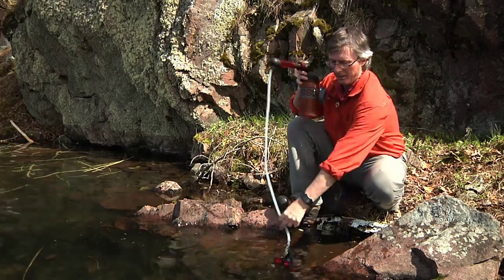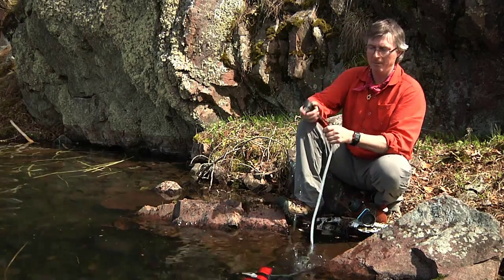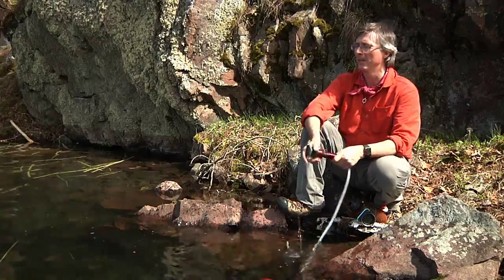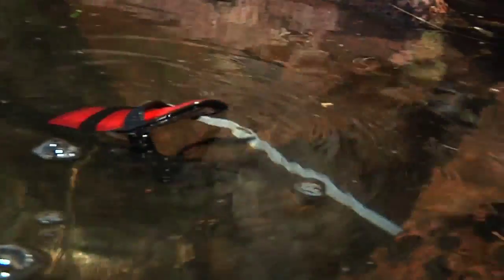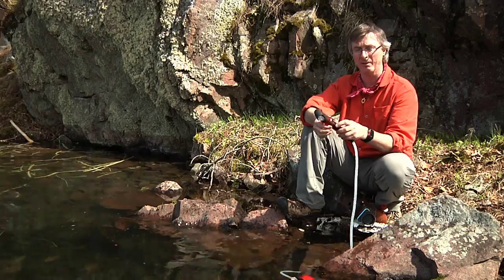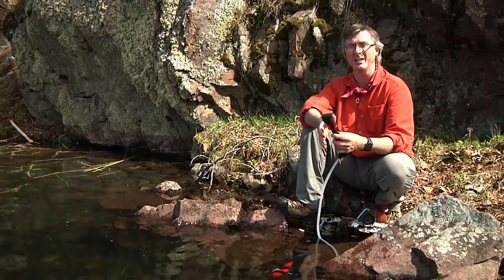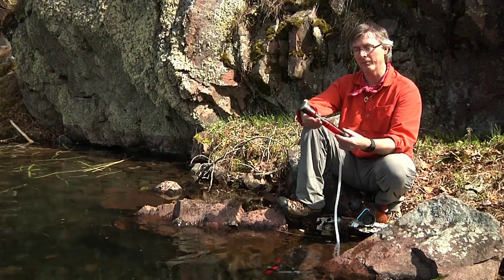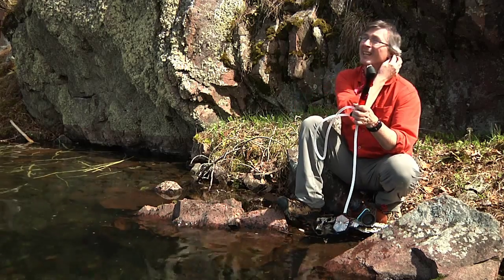Light Weight Backpacking Part Two: Water Filters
The Happy Camper ventured to Ontario's Land O' Lakes region to hike the trails of Frontenac Provincial Park.

In this second of three parts Kevin gets thirsty from all that hiking and chats about your options to have safe drinking water while on the trail and camping in the great outdoors.